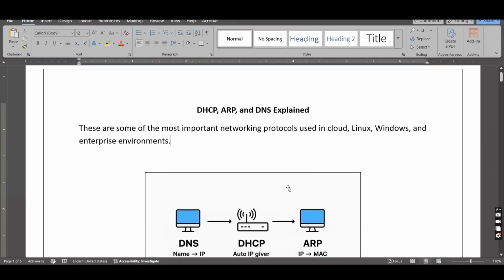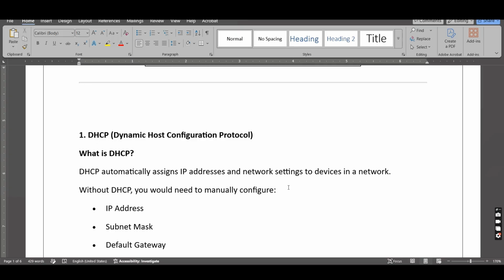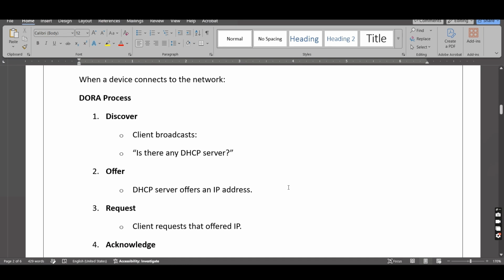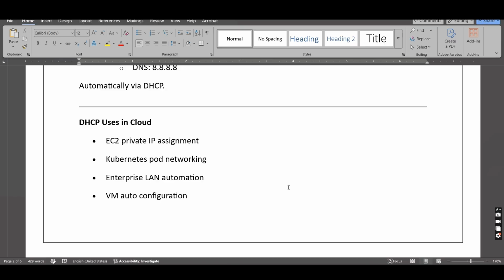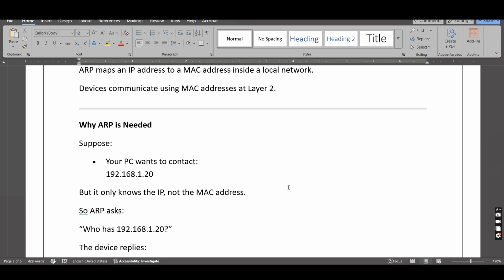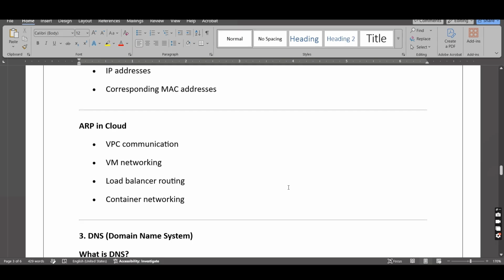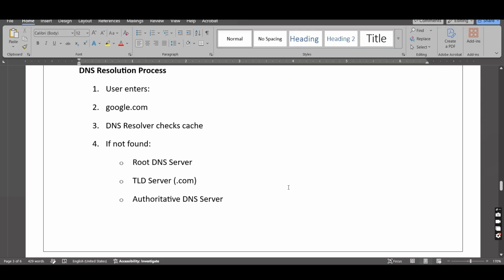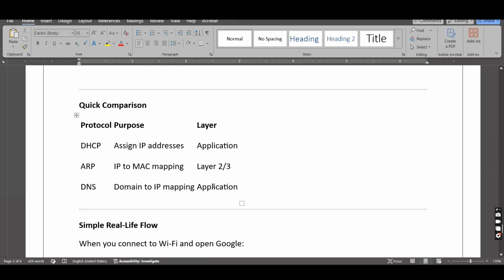DHCP, ARP & DNS Explained Simply | Complete Networking Basics Guide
In this video, I have explained three of the most important networking protocols used in cloud computing, Linux, Windows, and enterprise networks:

📌 Topics Covered:
✔ What is DHCP?
✔ DORA Process Explained
✔ Automatic IP Assignment
✔ What is ARP?
✔ IP to MAC Address Mapping
✔ ARP Request & Reply
✔ What is DNS?
✔ How DNS Resolution Works
✔ DNS Record Types (A, CNAME, MX, TXT)
✔ Real-world Networking Flow
✔ Cloud Networking Concepts

💡 Perfect for:
• Cloud Engineers
• DevOps Engineers
• Network Engineers
• Linux Administrators
• AWS & Azure Beginners
• Interview Preparation

🔥 If you want to learn networking in a simple and practical way, this video will help you build strong fundamentals.